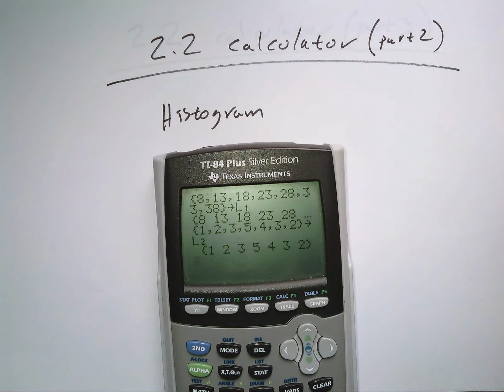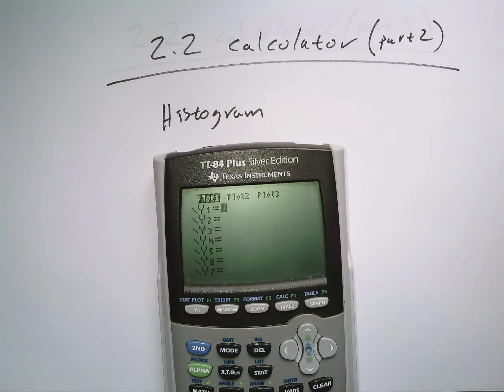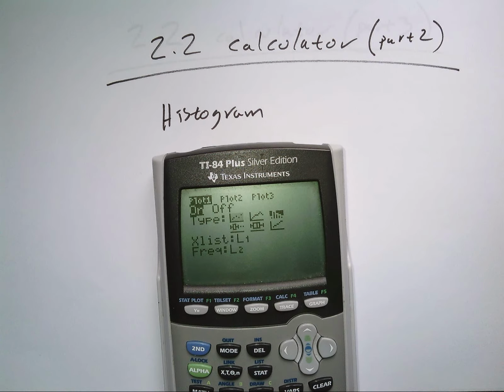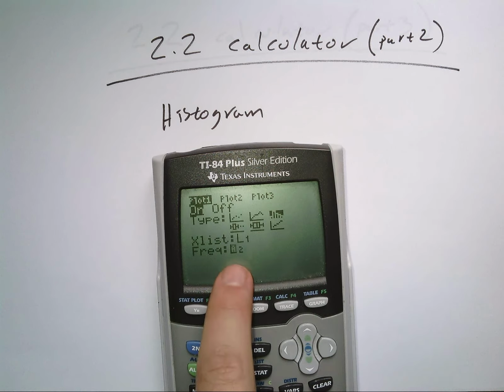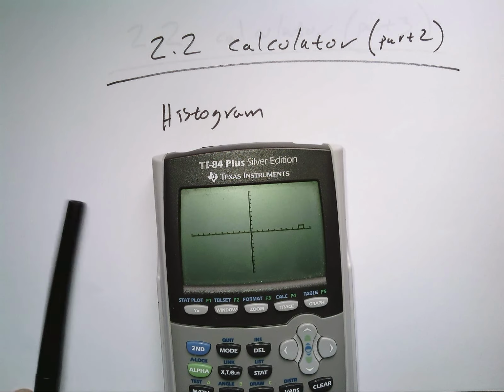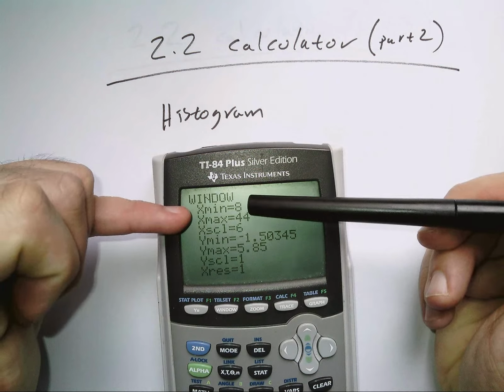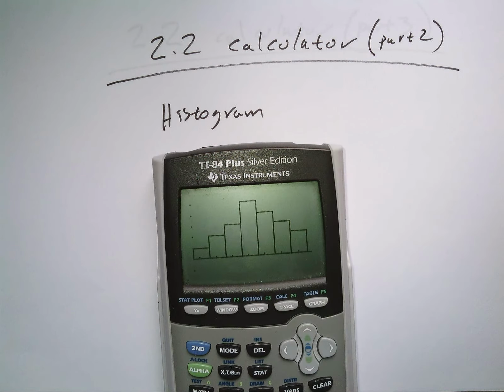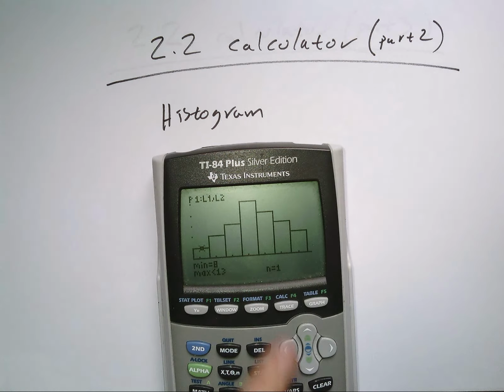2 2 Calc Histogram